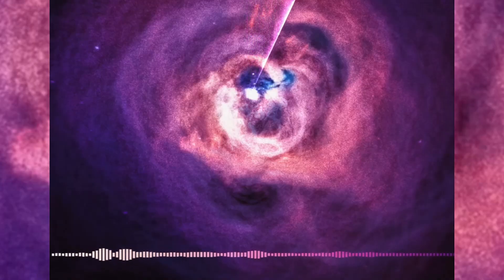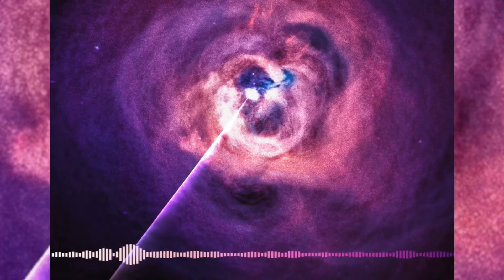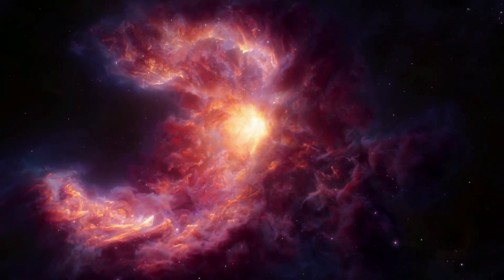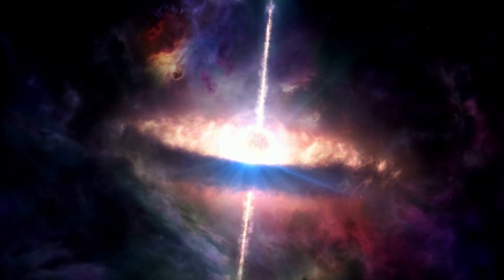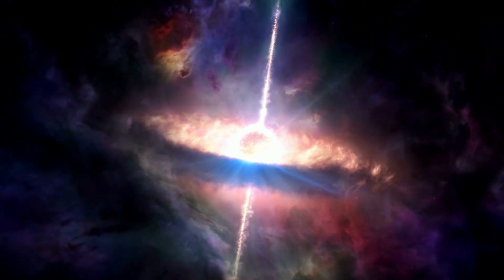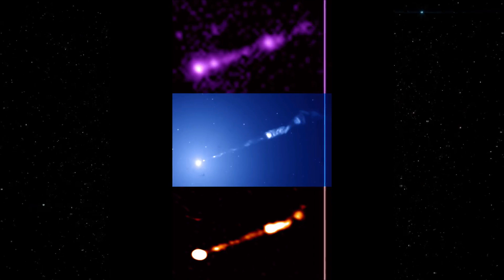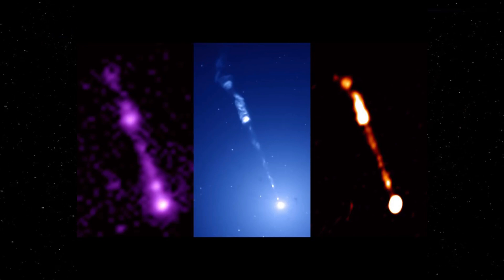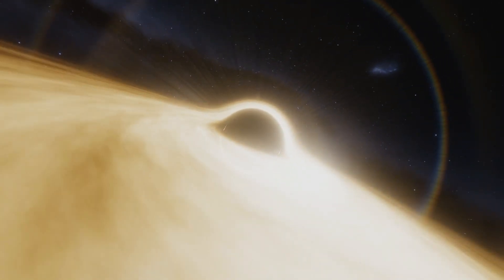NASA Releases Sound of a Black Hole (Spooky)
This Spooky Sound Is Coming From Inside a Black Hole... Listen

Researchers had found the sound waves, within the hot gas, at the center of the Perseus Cluster. Perseus Cluster is a group of galaxies, in the Perseus constellation.

Unfortunately, They couldn’t hear that sound, as It was 57 octaves below middle C, Which is Far beyond, the range of perception, of the human ears.

Now, through sonication, which is the process of translating astronomical data, into sound, NASA has succeeded in bringing these sounds into the field of human perception by extending them. The resulting audio data are heard 144 trillion times higher, than their original frequency.

The blast waves emanating from the black hole caused ripples in the hot cluster of gas, which has now been translated into this deep sound.

Enjoy the amazing sound of the black hole, which sounds like a portal to another dimension.

Credit: NASA/ESA